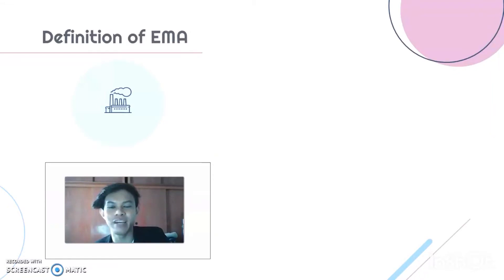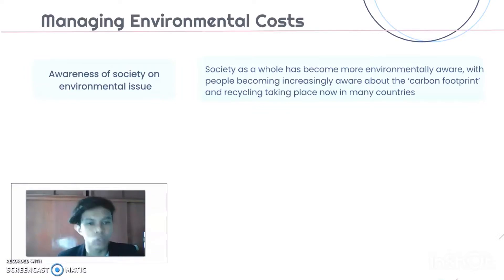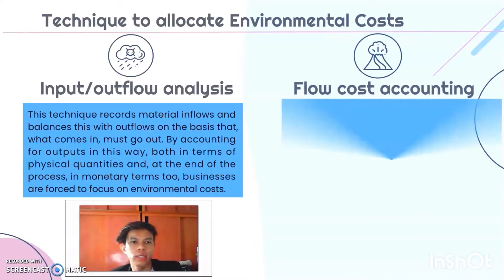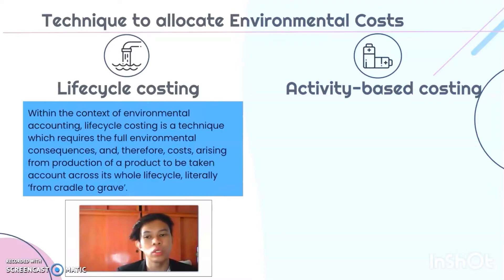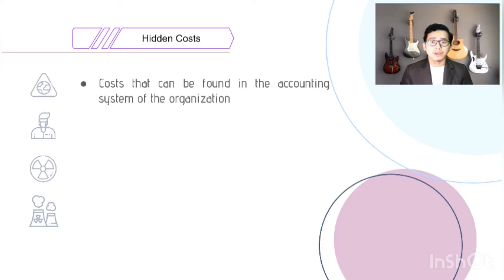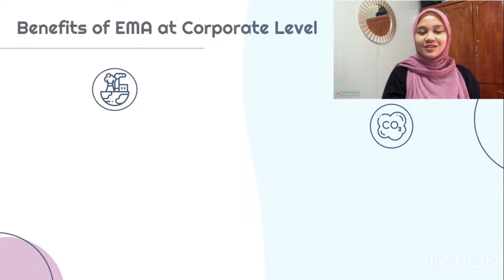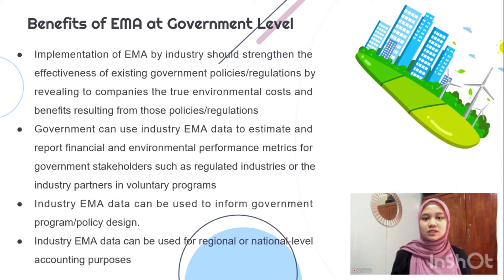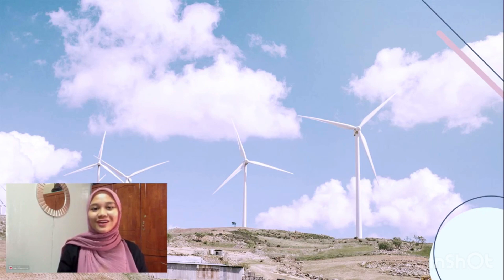MAF651 MAC2208D ENVIRONMENTAL MANAGEMENT ACCOUNTING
Hi there,

We are back with another MAF651 content on Environmental Management Accounting and The Cost and Benefits of Environmental Cost. Do forgive for any lacking in the content and editing, we will improvise of our skills in our future videos.

Musician: @iksonmusic